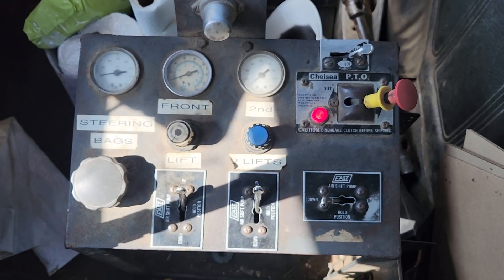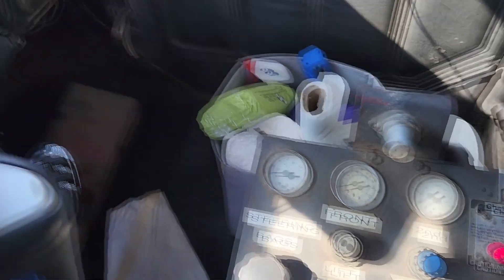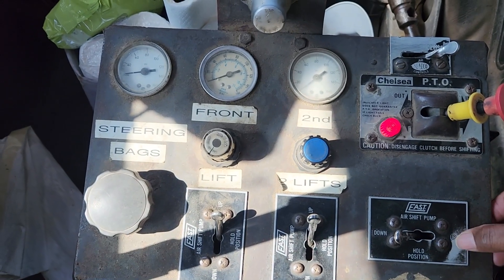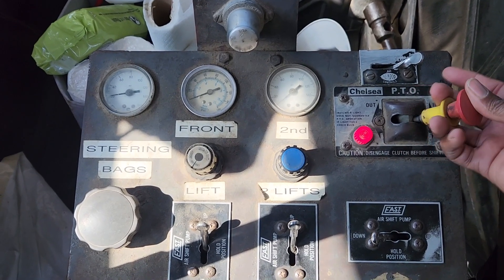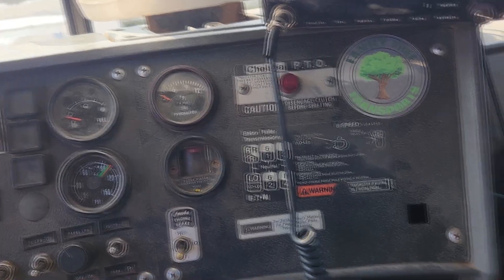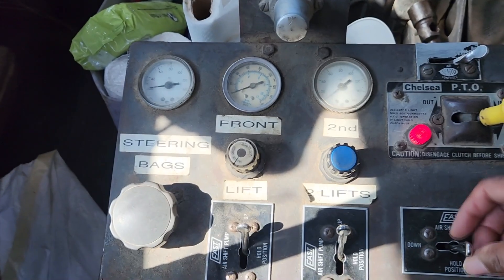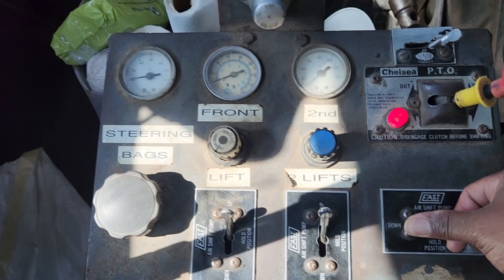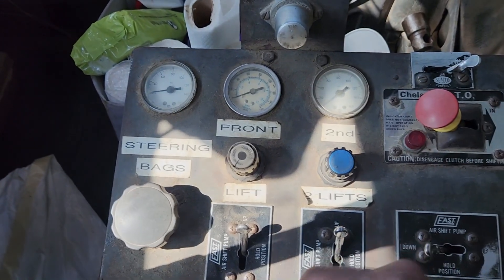Engaging the PTO - 2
Family Tree Transports, LLC